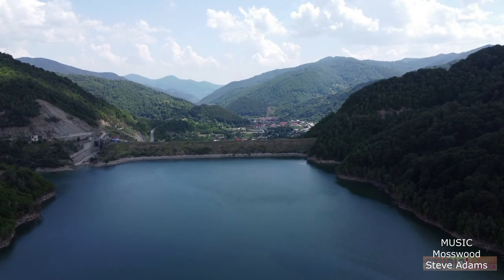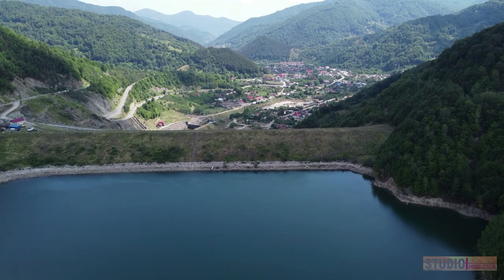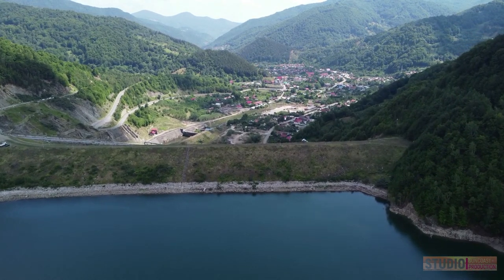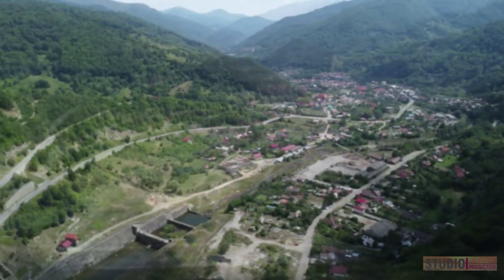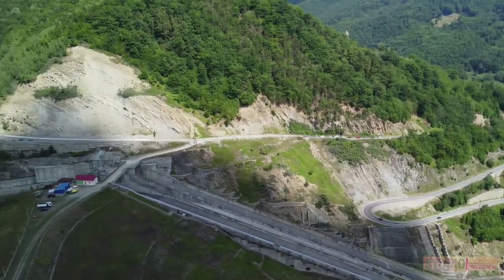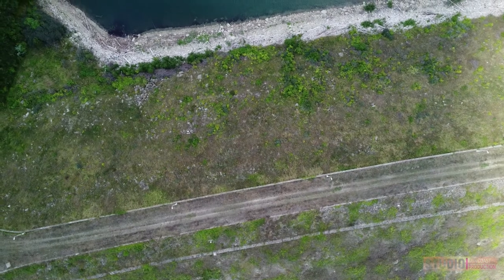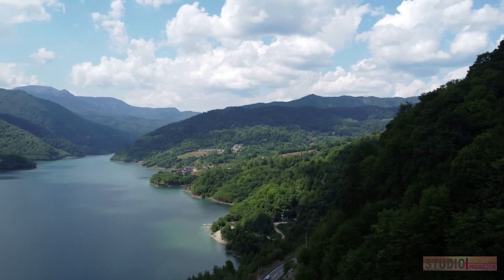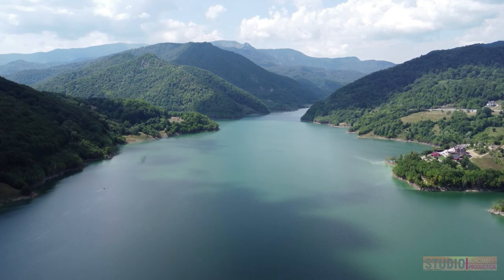SIRIU DAM, BARAJUL SIRIU, BUZAU, ROMANIA, 2022 NARRATED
SIRIU DAM, BARAJUL SIRIU, SIRIU LAKE, LACUL SIRIU, BUZAU, ROMANIA, 2022, NARRATED